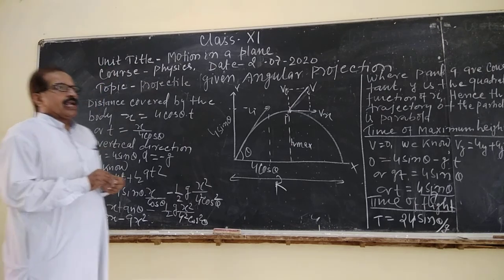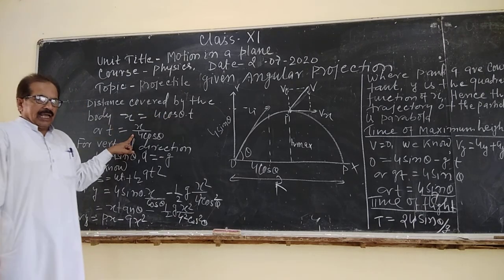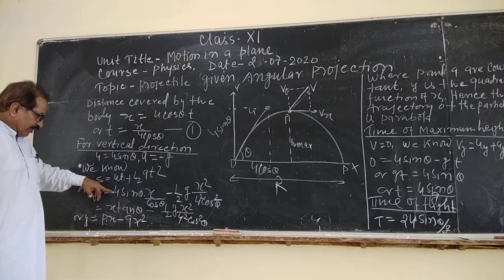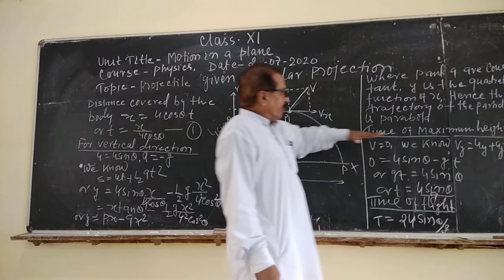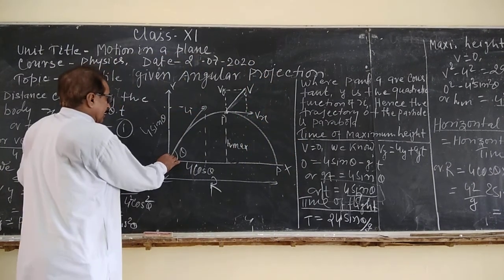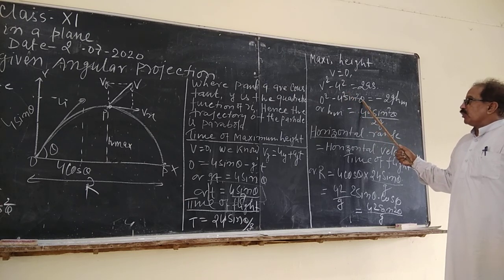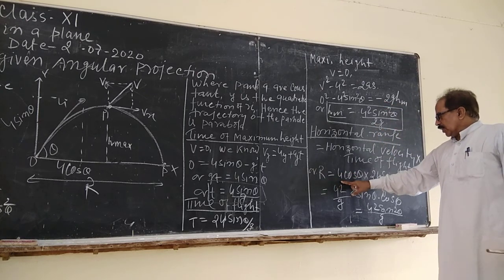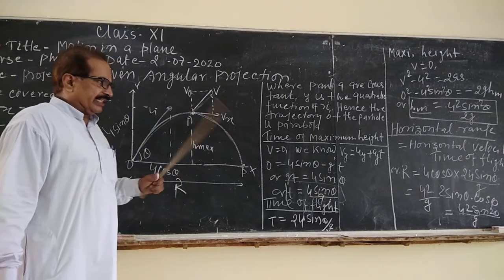Dr_B_Jha, Physics - Projectile given angular Projection